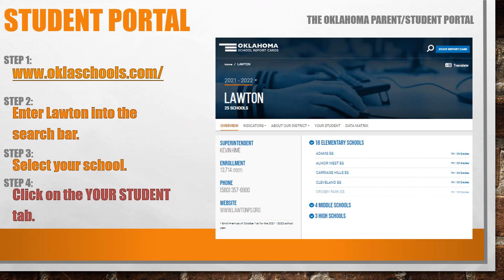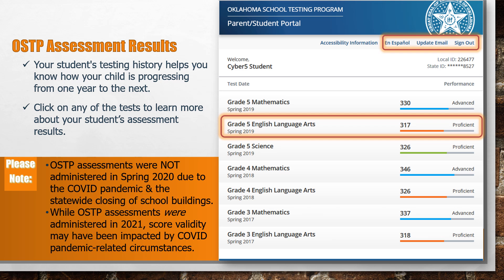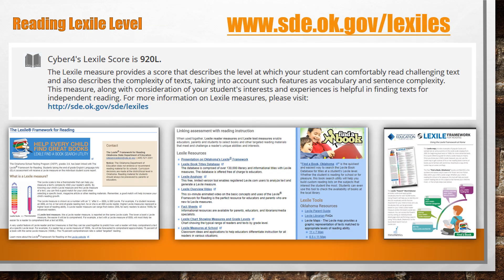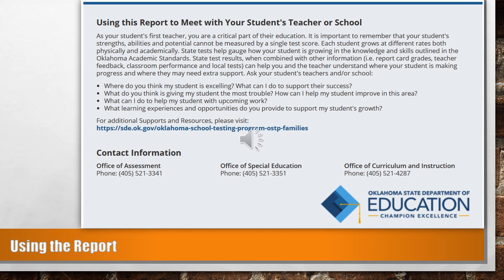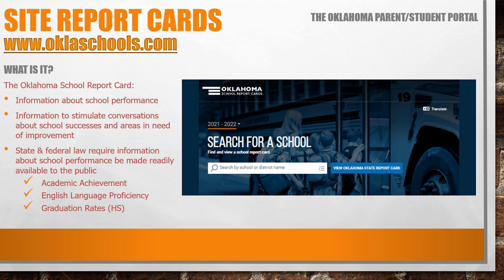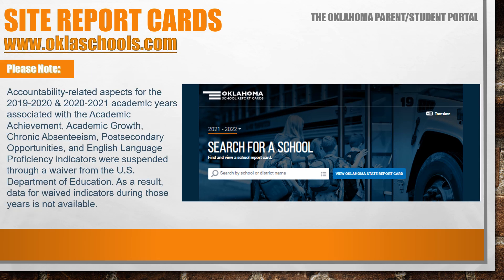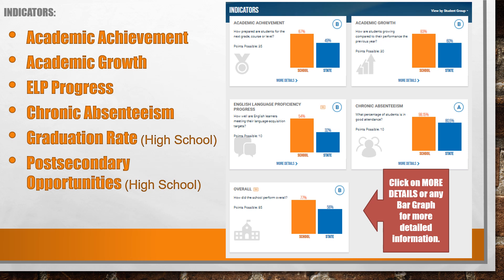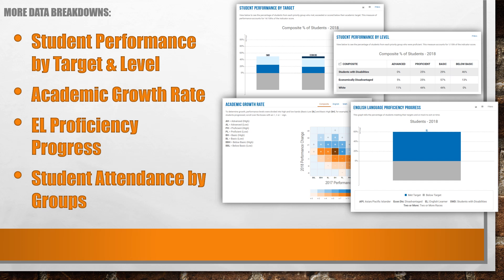Lawton Public Schools: ELEM & MS OK Parent Portal Parent